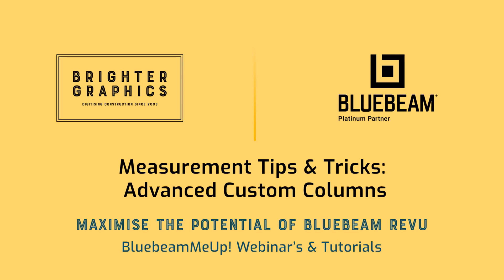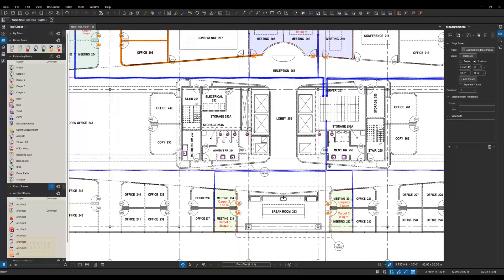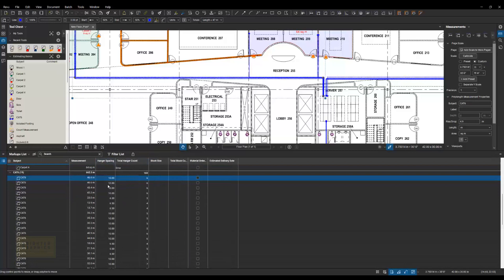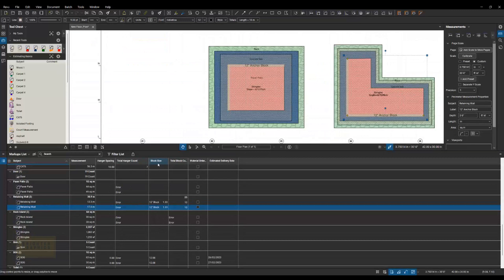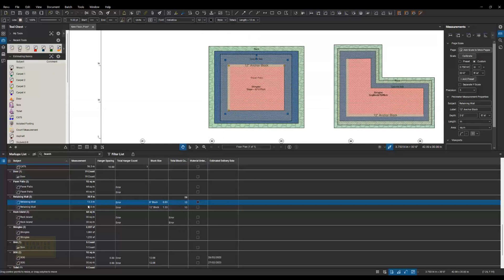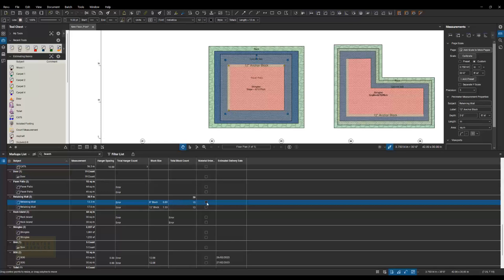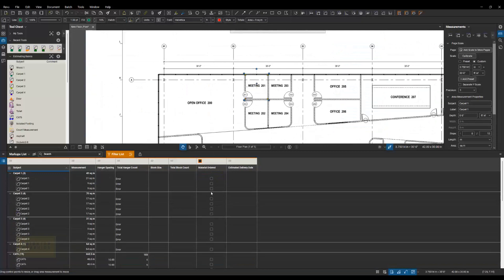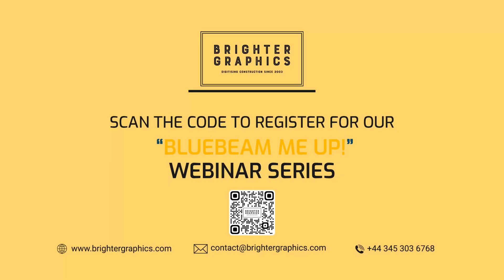Measurement Tips & Tricks: Advanced Custom Columns in Bluebeam Revu, Brighter Graphics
Part of Brighter Graphics Bluebeam Revu short video tutorial series, in this video, In this video, we are going to show you some very useful Measurement Tips & Tricks aswell as some of the more advanced features you can implement in your workflow, which will save you time and allow you to work effectively, maximising the potential of Bluebeam Revu.

Advanced custom columns provide a way to create and manage custom data fields for markups, which can then be used to filter, sort, and organise markups based on their properties. This allows users to create highly customised reports and summaries that can provide valuable insights into project data.